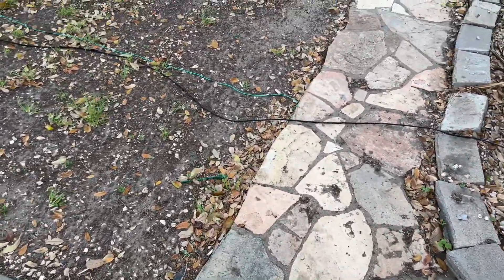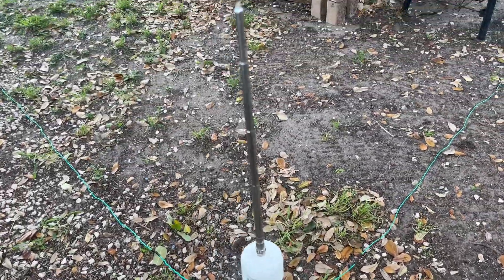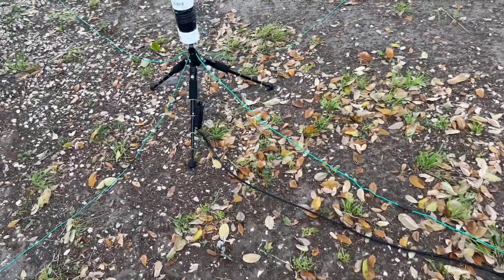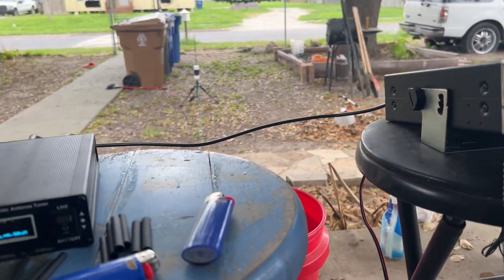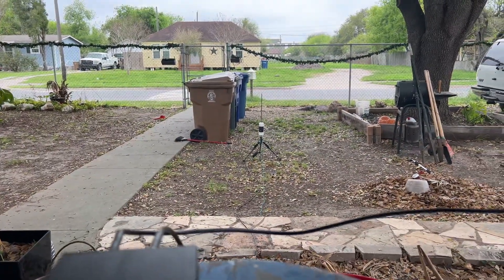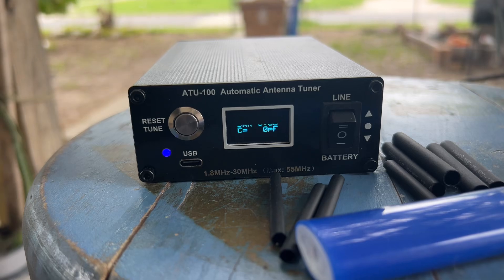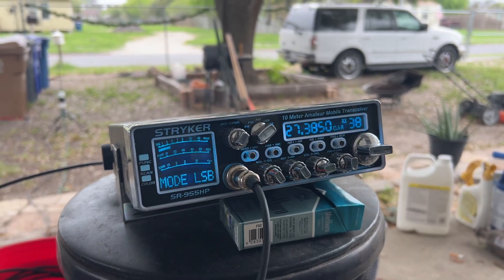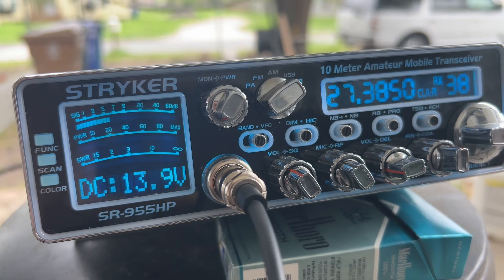Contact with Pennsylvania and West Virginia on my loaded coil antenna 1 ft off the ground ￼3-7-2024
I made contact with Pennsylvania and West Virginia using my homemade loaded coil vertical antenna. The whip on the antenna is only 1 foot long and the bottom of the coil is 1 foot off the ground. I am almost ready to start building coils to sell and make them available for purchase. Please let me know if you are interested in buying loaded coils. Thank you. Portable setup when all said and done will have 44 inch whip on top of coil and 4 radials at roughly 45 deg angle to the ground still 1 ft off the ground

Chapters:

0:00 - Antenna setup

1:41 - Tuning the antenna

3:28 - 561 Pennsylvania ￼

4:53 - 536 West Virginia ￼